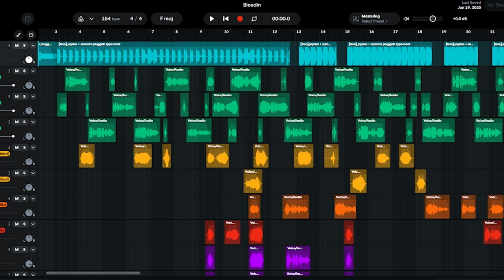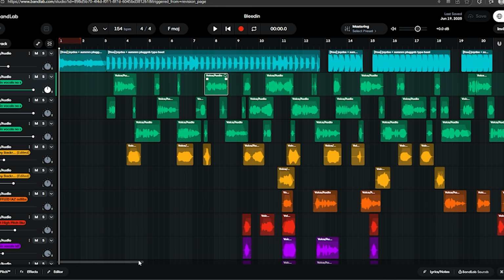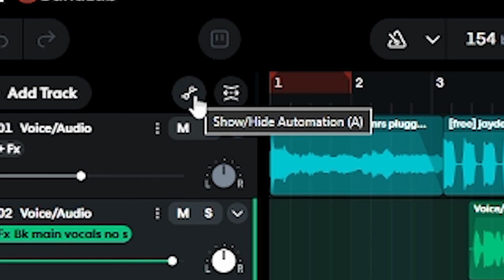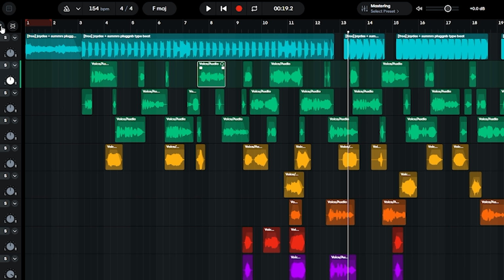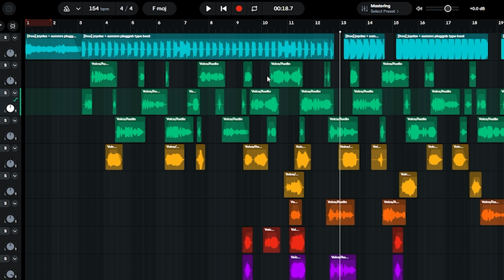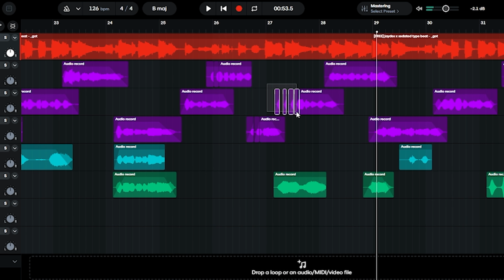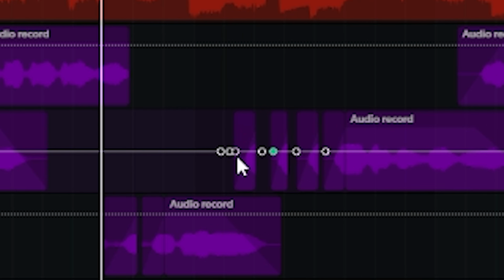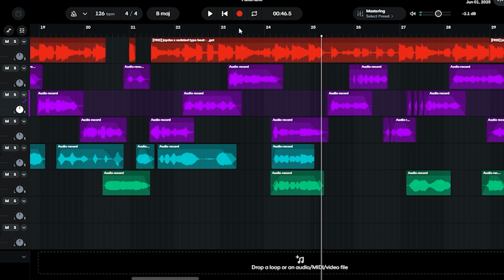Master “AUTOMATION” in 5 minutes [BANDLAB VOCAL PRESET] (Che, Osamason, Tana)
🎧 BandLab: zombboomb
Master automation in BandLab in just 5 minutes! Learn how to apply automation to your vocal presets and take your tracks to the next level with smooth transitions and dynamic effects. Perfect for beginners and anyone looking to refine their sound!